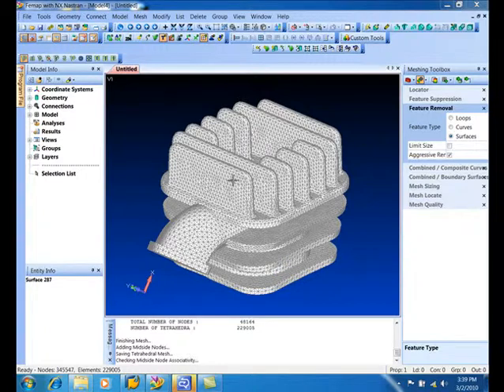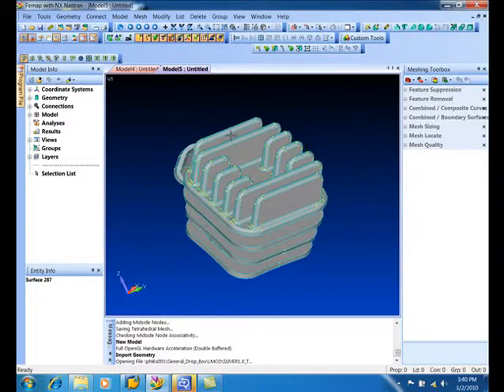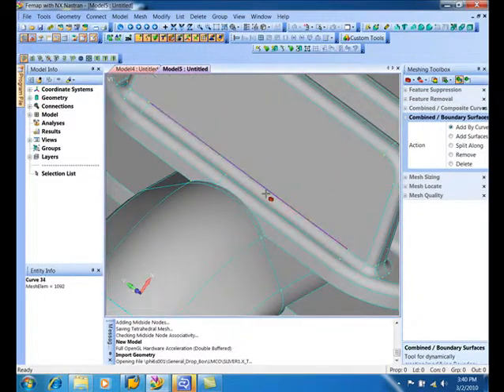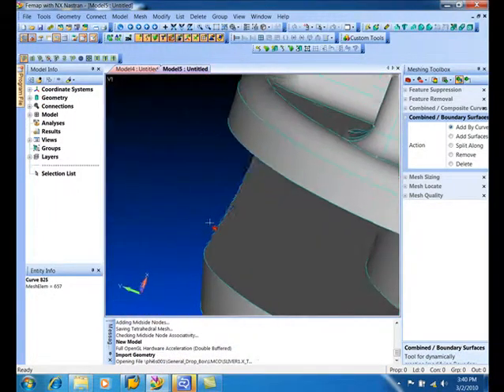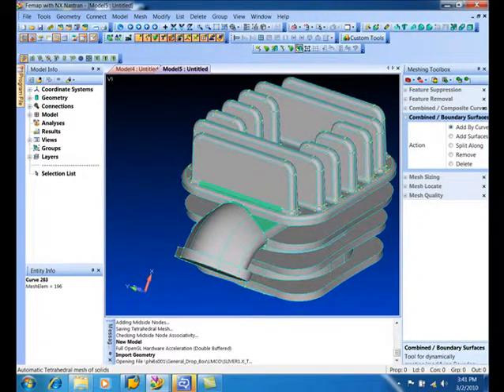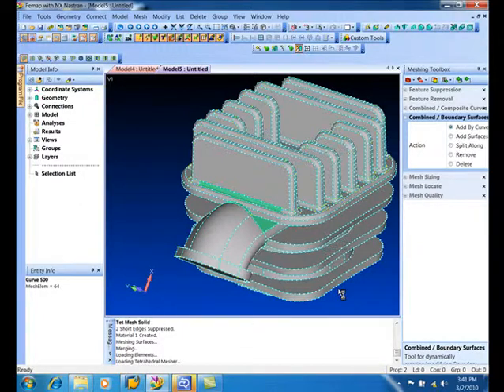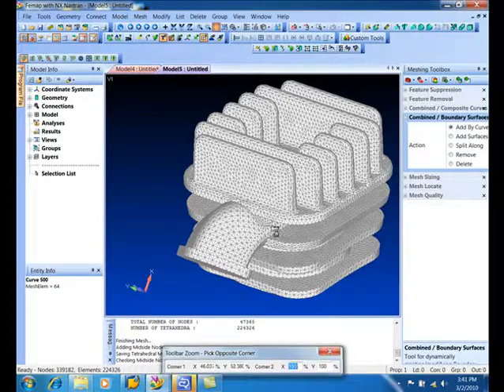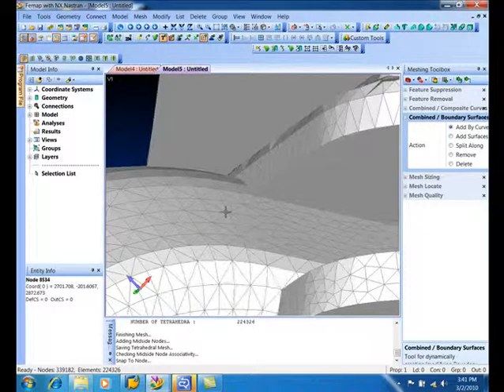FEMAP - Preprocessing - Geometry Cleanup Part 2 - Szczegóły